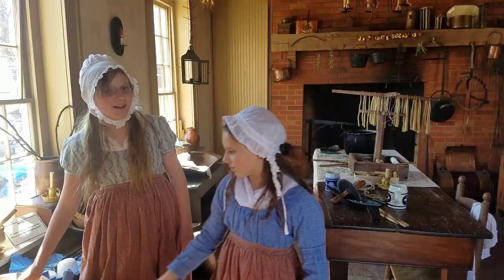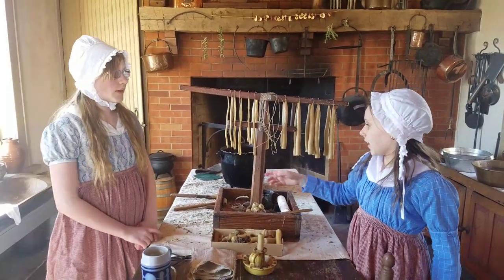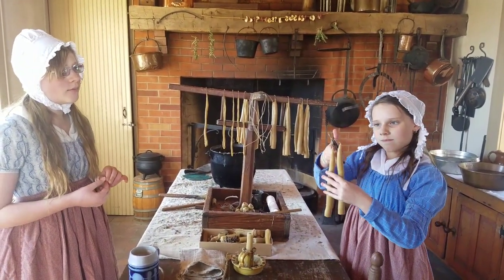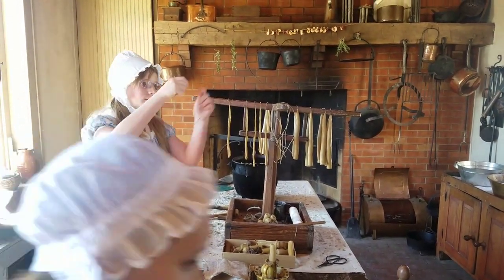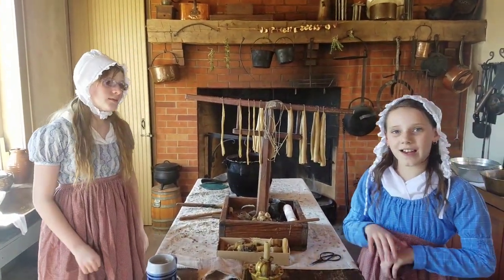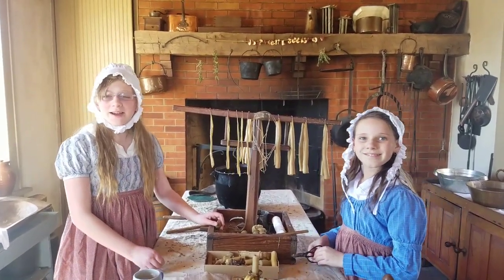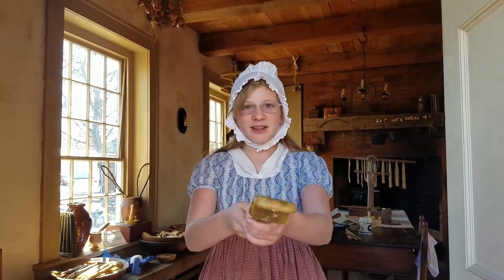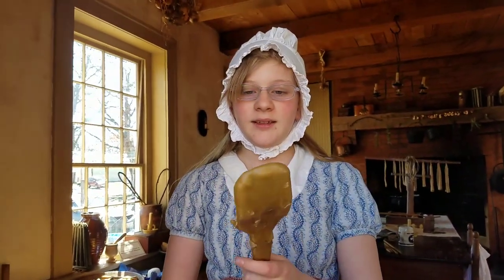Making Candles 1800s Style!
Today we go to the Stevenson house and make candles 1800s Style.The Stephenson house is a historic landmark in Edwardsville Illinois. a big thanks to them for letting us make a video there. for more information check out this website: